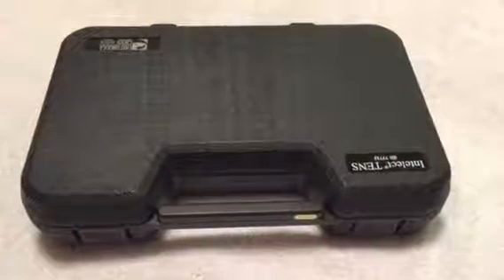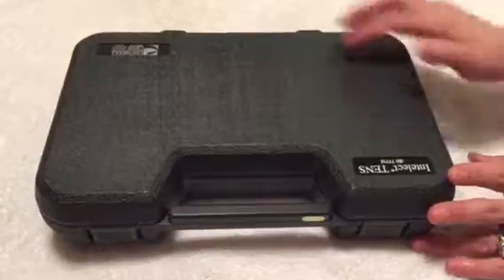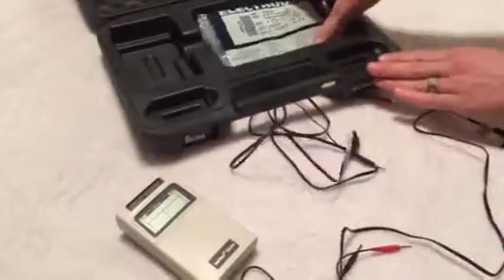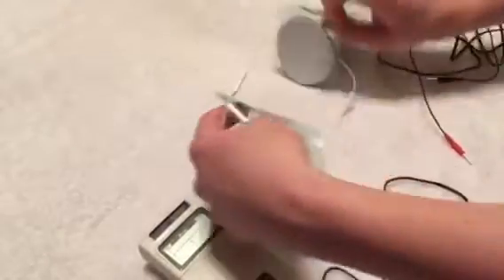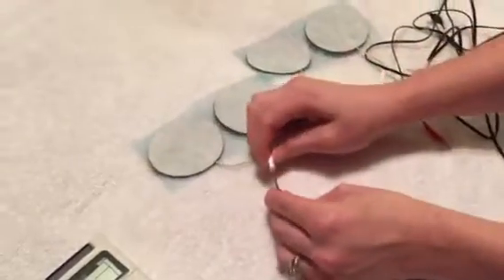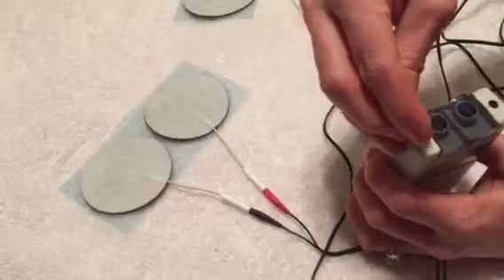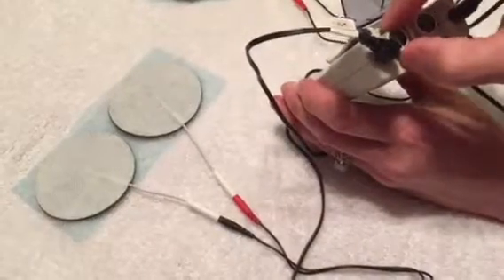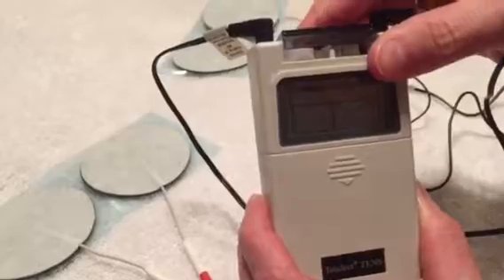TENS Training set up and electrodes